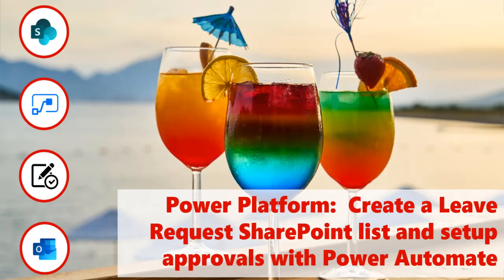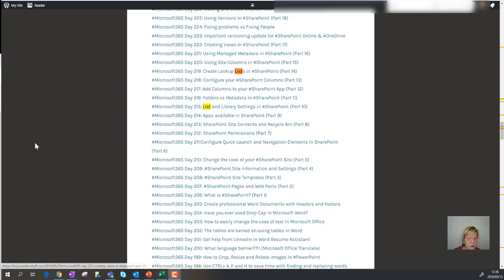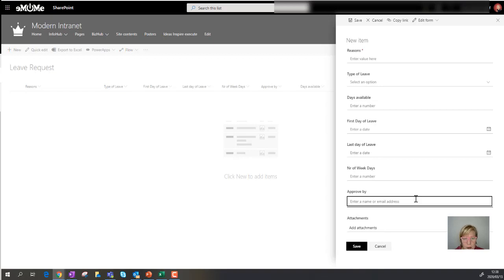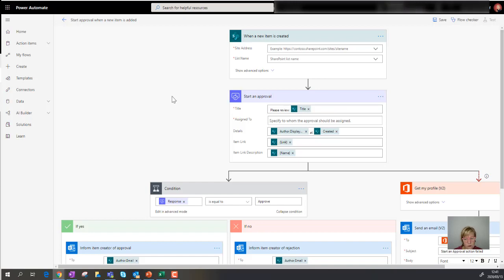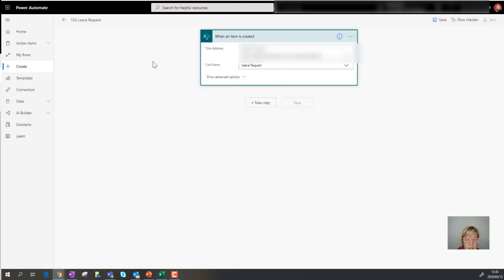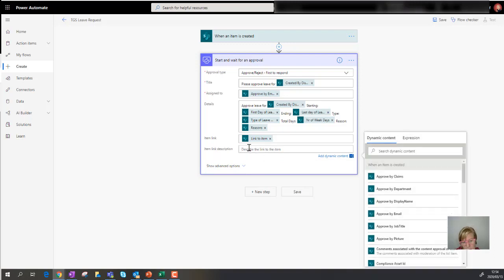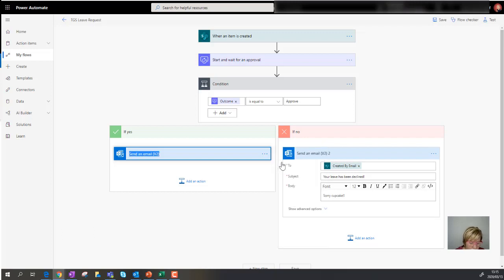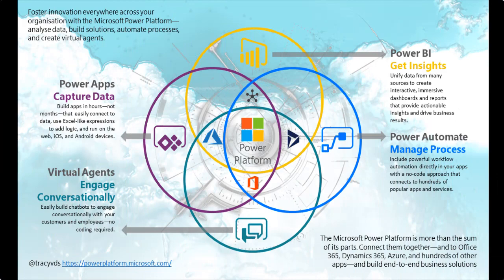Power Platform: Create a Leave Request SharePoint List and setup approvals with Power Automate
Today's PowerAutomate tip includes creating a SharePoint list for Leave Requests. We'll also cover the "Get my profile" and "Get Manager" actions that can be used for approvals.
for more resources.